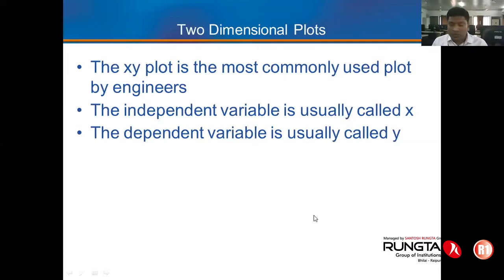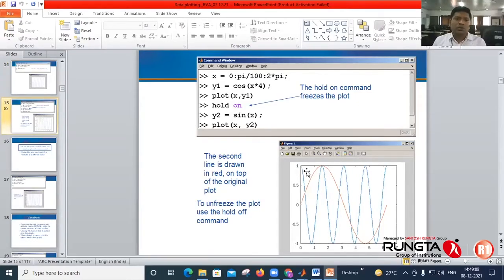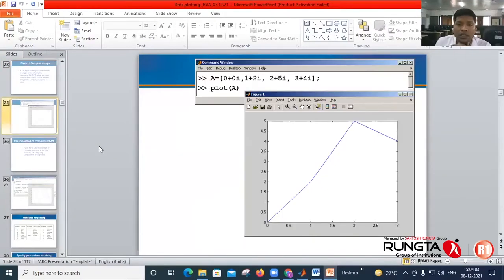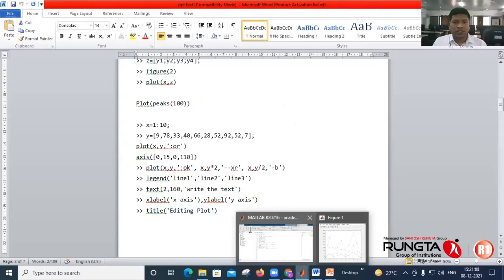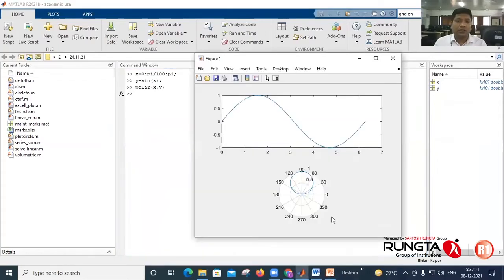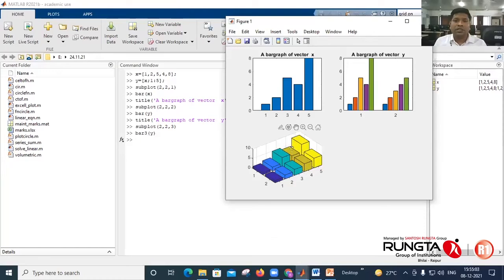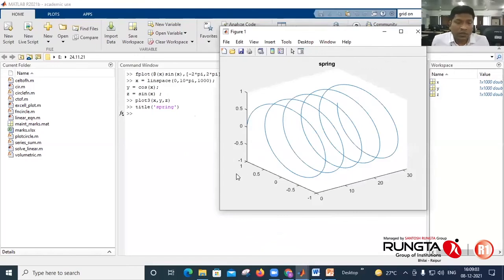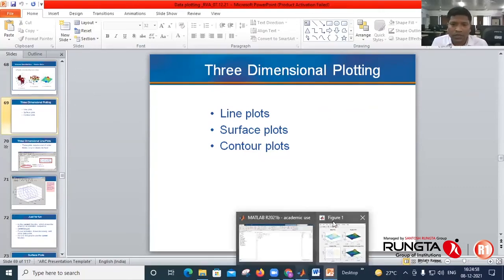Session- 9 Data plotting with MATLAB by Mr.Rakesh Adakane